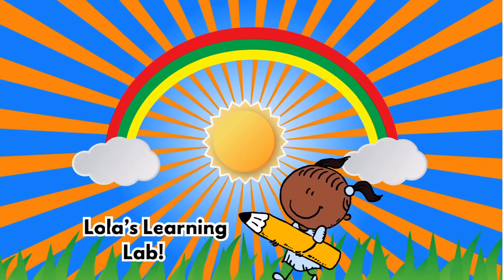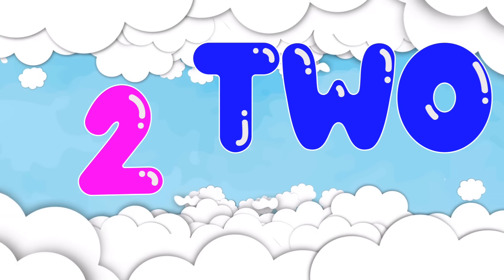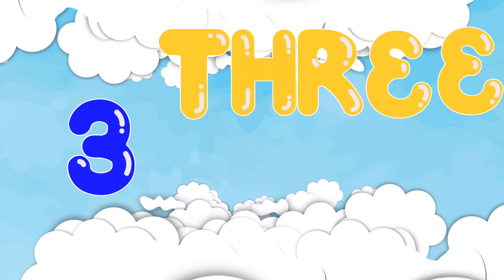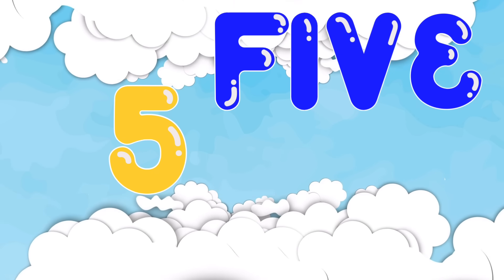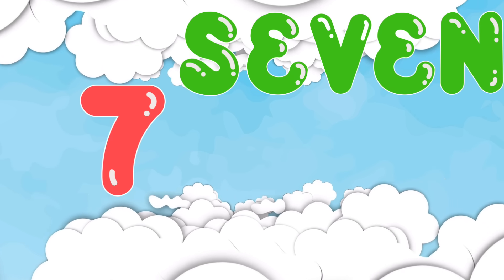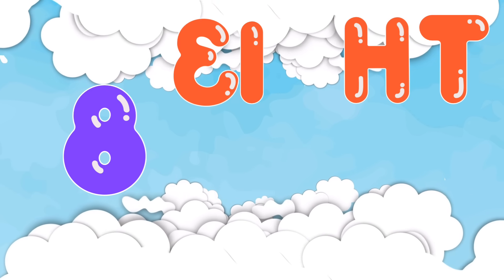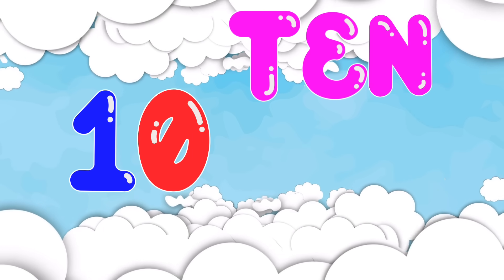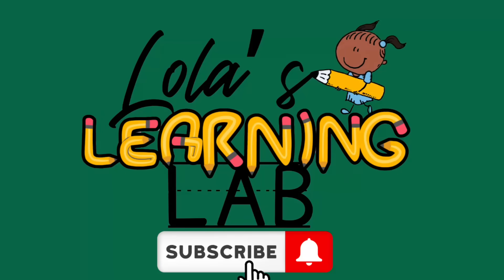Learn Numbers 1-10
🔠 Spelling Numbers 1-10: Learn How to Write Numbers | Number Spelling Tutorial 🔤

👋 Welcome back, awesome viewers! In today’s video, we’re taking a unique spin on numbers. Join me as we go through the digits 1 to 10, saying each number aloud and then spelling out how to write them. It’s an engaging way to boost your number literacy!

🔍 Timestamps:
0:00 - Introduction
0:32 - Number 1: One (O-N-E)
1:00 - Number 2: Two (T-W-O)
1:28 - Number 3: Three (T-H-R-E-E)
2:00 - Number 4: Four (F-O-U-R)
2:30 - Number 5: Five (F-I-V-E)
3:00 - Number 6: Six (S-I-X)
3:30 - Number 7: Seven (S-E-V-E-N)
4:00 - Number 8: Eight (E-I-G-H-T)
4:30 - Number 9: Nine (N-I-N-E)
5:00 - Number 10: Ten (T-E-N)

➤ Which number surprised you the most?
➤ What other spelling topics would you like to explore?

🌟 Thanks for joining our number-spelling adventure! Until next time, keep learning and having fun! 🌈✨